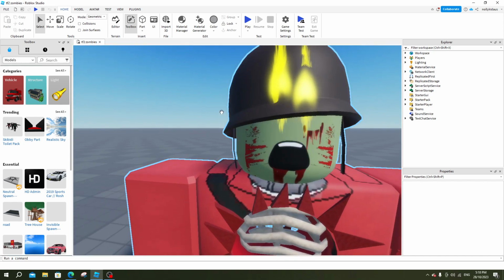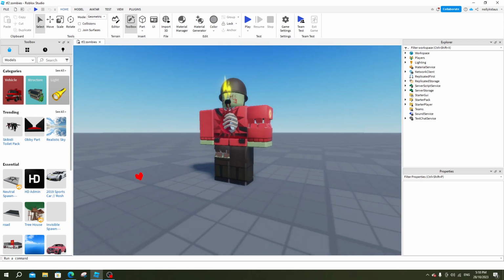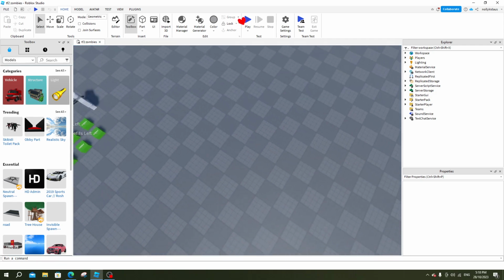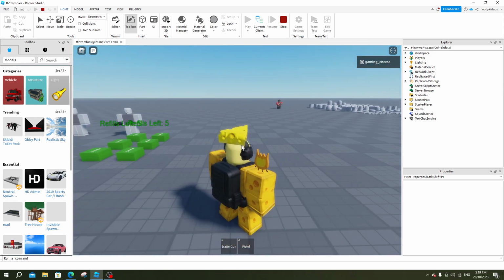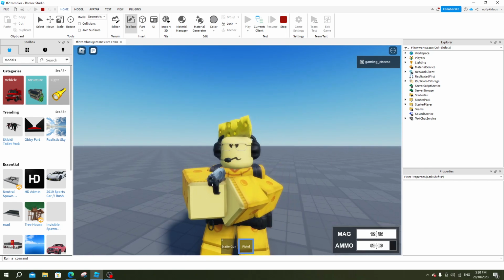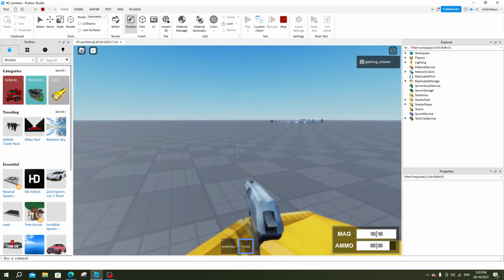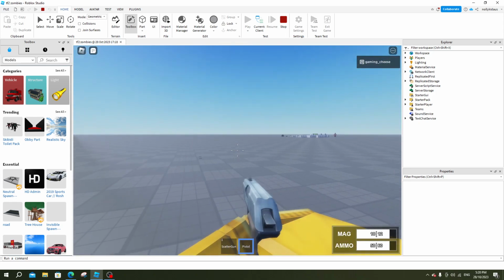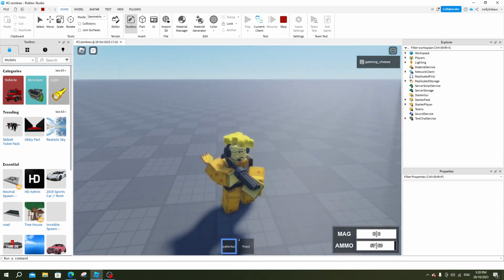tf2 zombies might be releasing soon as an WIP.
just only one npc since we are working on an bunch of things